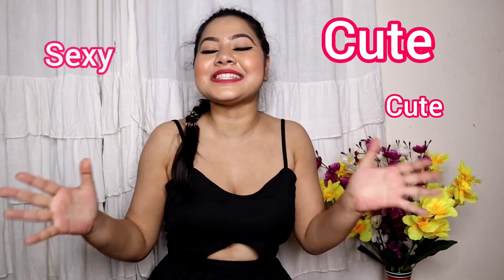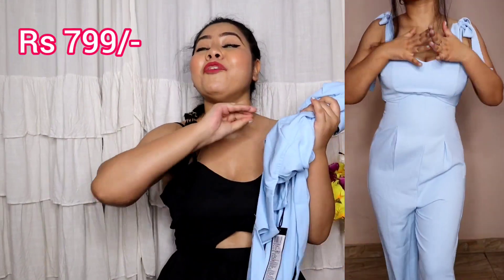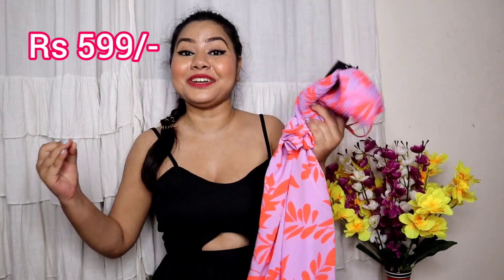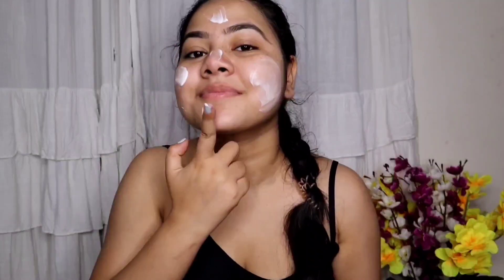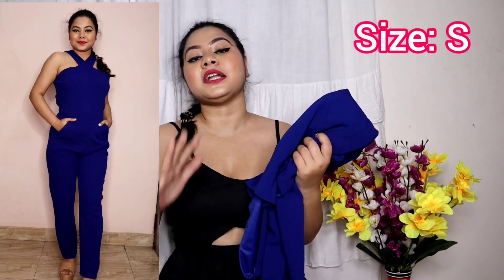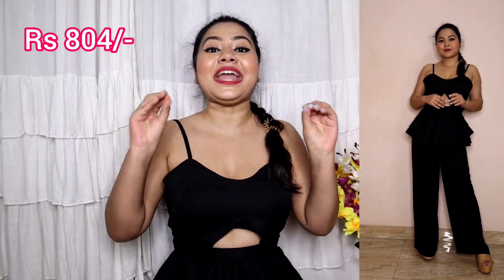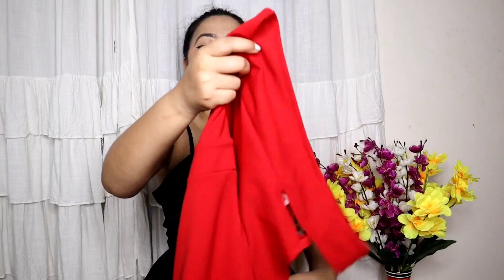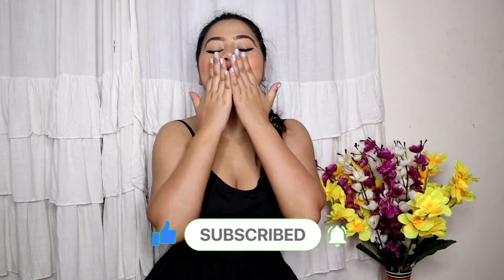Myntra Summer/Partywear Jumpsuit Haul Starting Rs 599| Sassafras,Tokyo Talkies, Athena| BeautyCuddle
Myntra Summer Jumpsuit Haul Starting @Rs 599| Partywear Outfits Under Budget

1. Athena one shoulder jumpsuit with waist cut out

2. Athena Strapless Basic Jumpsuit with Layered

3. Women Black Strappy Peplum Layered Jumpsuit

4. Women Royal Blue Halter Neck Tapered Jumpsuit

5. Tokyo Talkies Women Blue Solid Regular Fit Jumpsuit

6. Ketch Women Lilac Printed Twisted Flared Leg Jumpsuit

I hope you liked this video, if you do PLEASE SUBSCRIBE to my channel, and don't forget to hit the NOTIFICATION BELL 🔔so you don't miss any of my new videos.

Equipments I use:
Camera: Canon m50 mark ii
Mic: Kodak
Ring Light

My Name: Priya Sen
My Age: 27
My Height: 5'
Location: Delhi, India

©Copyright: All the Content of this channel is made by channel owner Priya Sen, don't copy or use any content without permission.